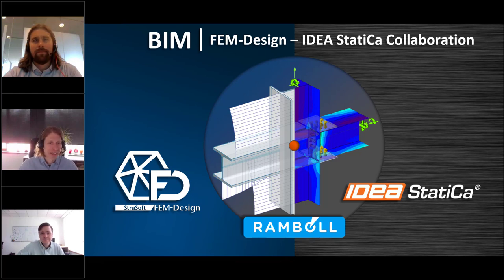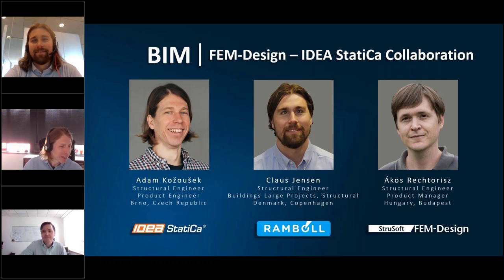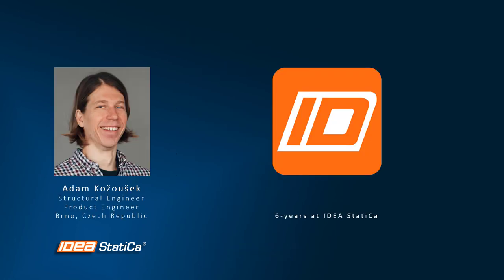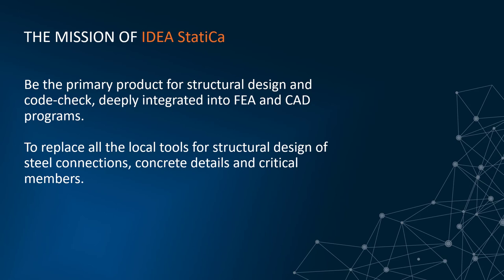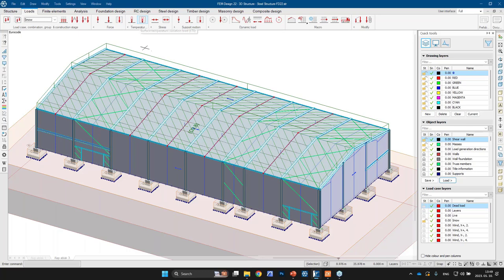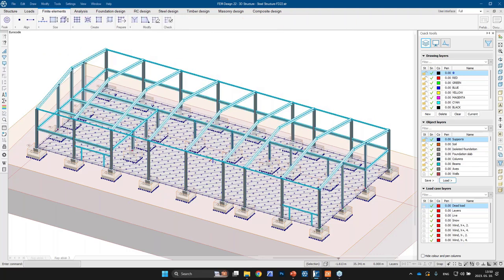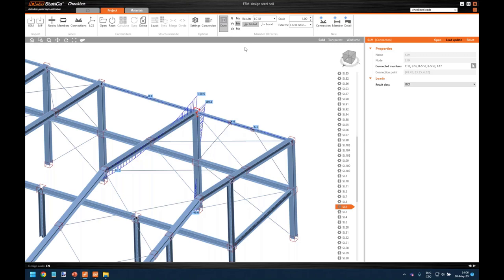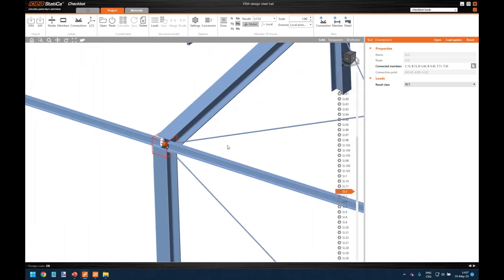BIM I IDEA StatiCa - FEM-Design collaboration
This is the recording of a joint webinar we did on May 10th, 2023, with IDEA StatiCa and Ramboll Denmark. We showcased various applications and demonstrated the complete workflow between FEM-Design and IDEA StatiCa Checkbot.

The presentation introduced the overall structural model using the FEM-Design application, creating a BIM link, transferring data to Checkbot, and designing and analyzing steel connections via the dedicated tool.